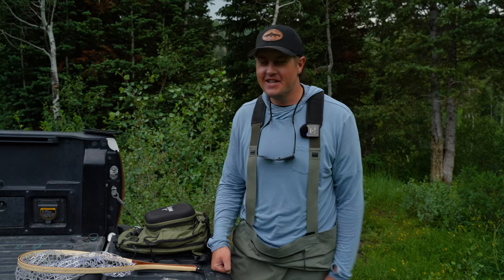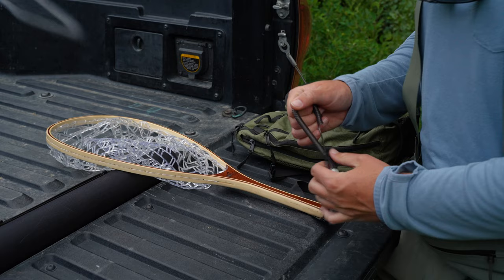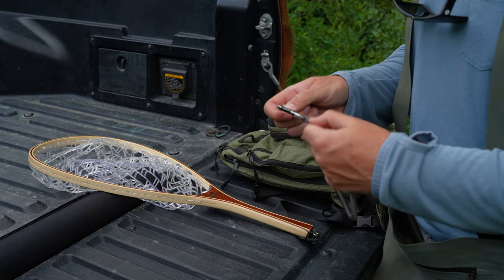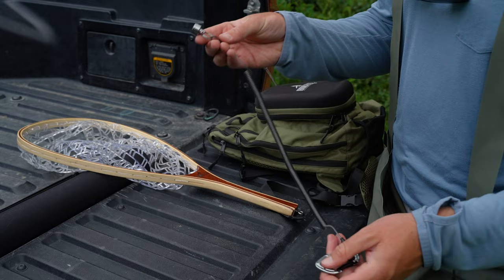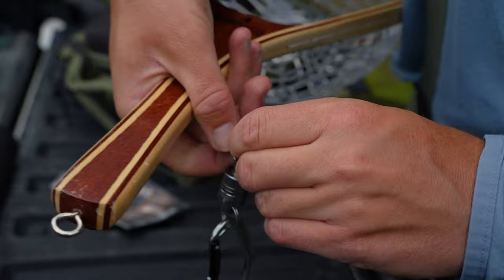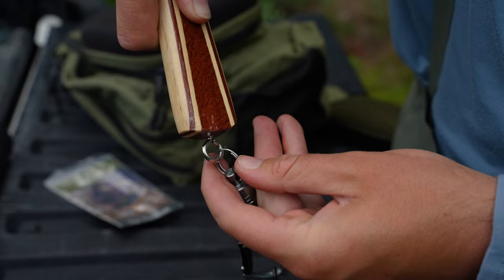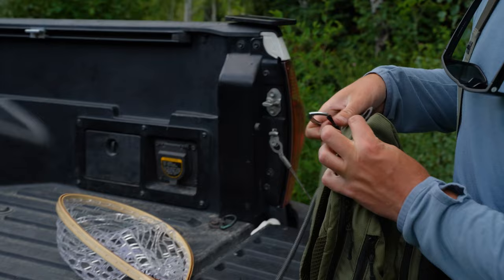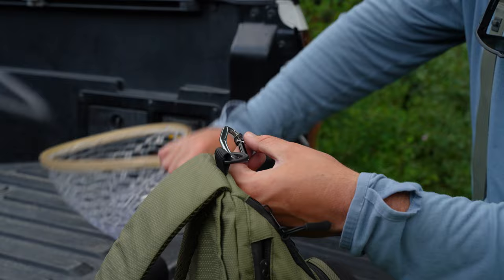Easy Setup — Magnetic Net Release for Fly Fishing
Learn how to set up a magnetic net release for fly fishing. We'll walk you through how to attach each side to your net and fly fishing pack in easy to follow step-by-step instructions.

SOCIAL